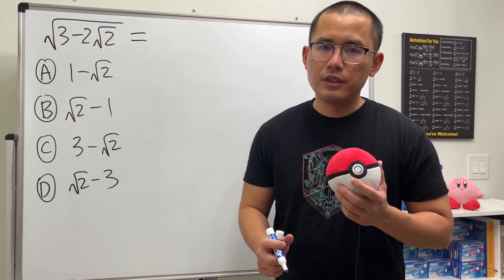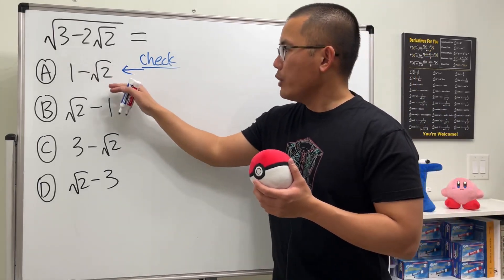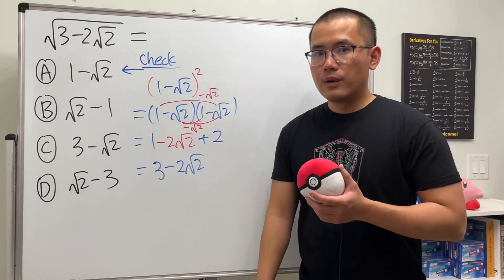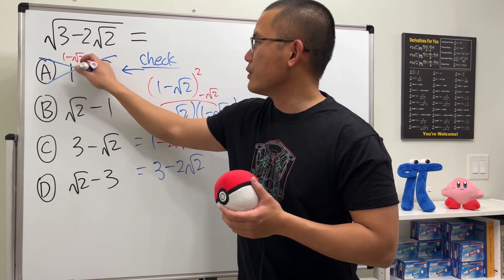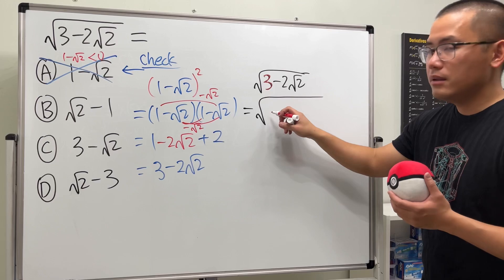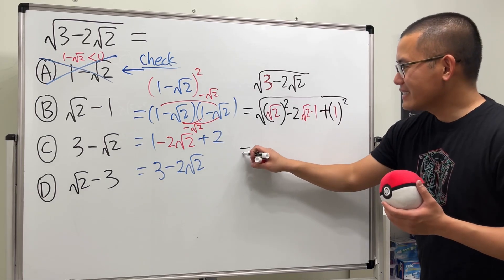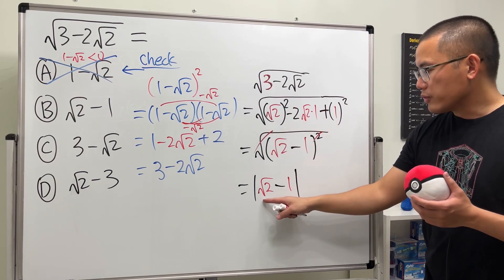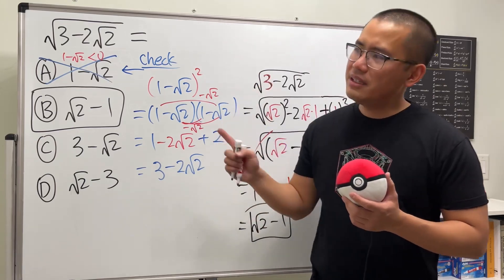Why you shouldn't "just square both sides" to verify an identity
Can we square all the options to get the answer? The answer is NOT all the time! Here we will revisit that Cambridge interview question again on sqrt(3-2sqrt(2)), i.e. nested square roots and we will do it without a calculator!